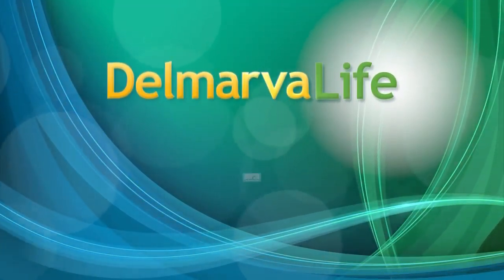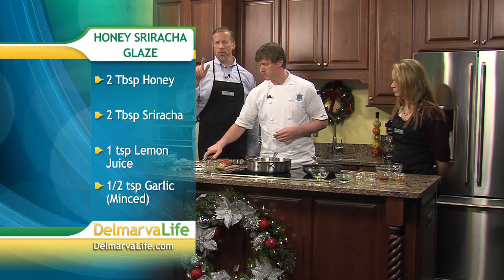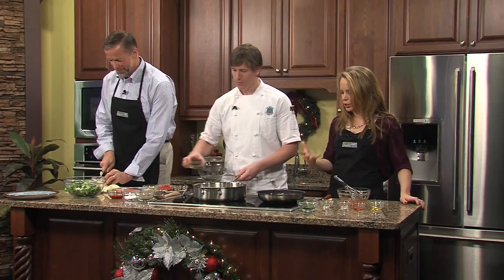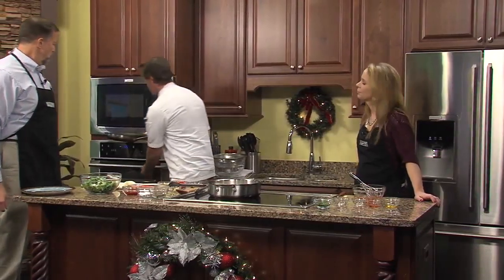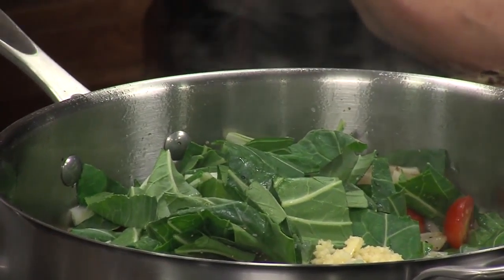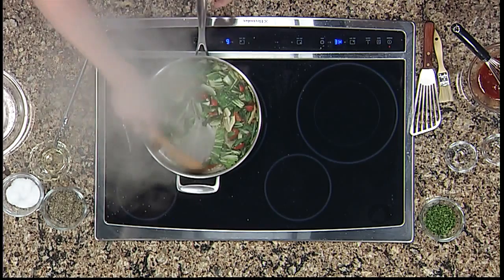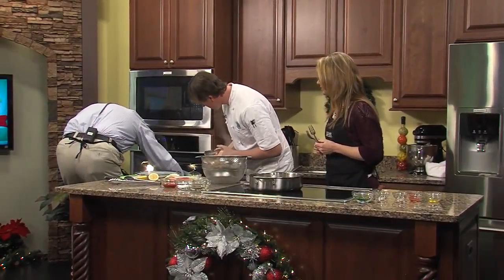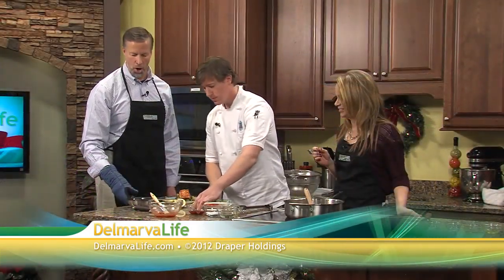Monday, December 10th, Segment 7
OCHMRA Horizons in Clarion